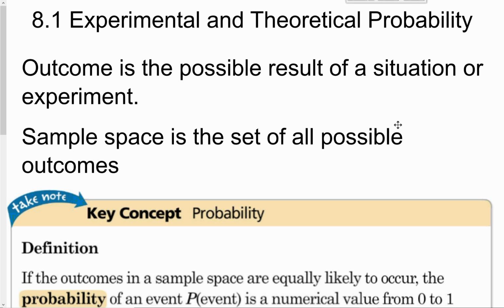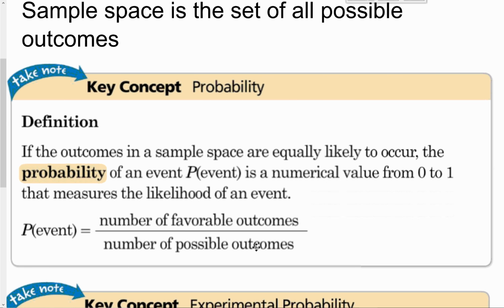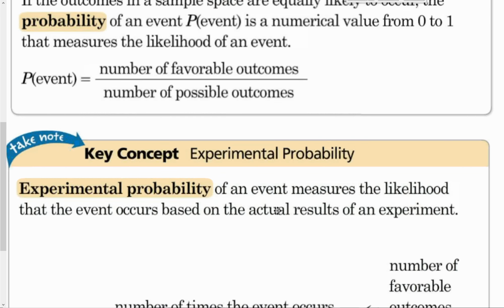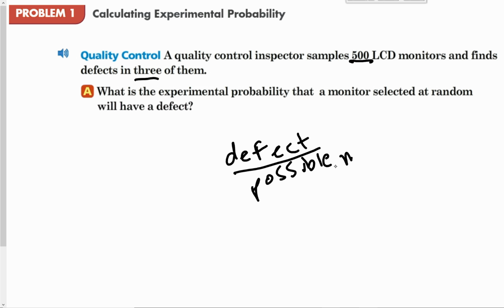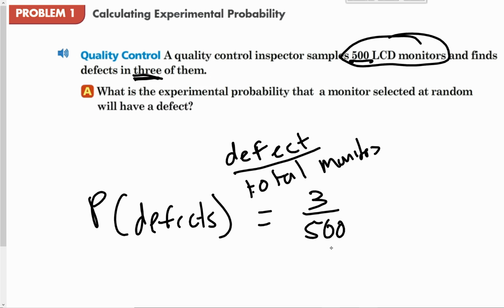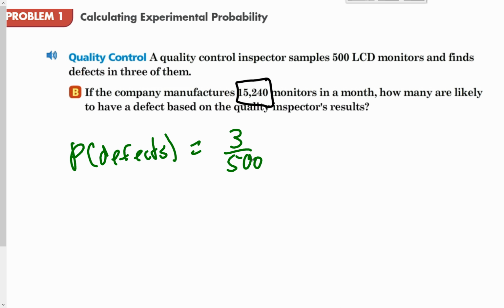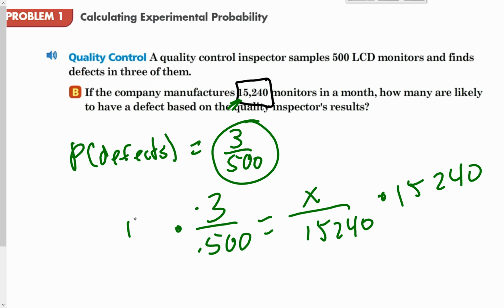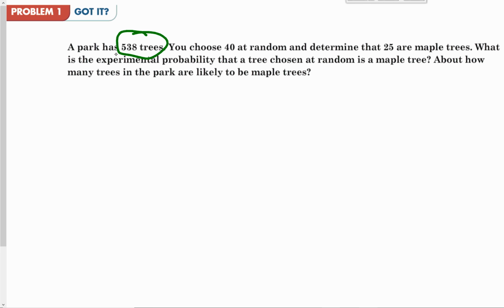Int II Ch. 8.1 Problem 1 Calculating Experimental Probability